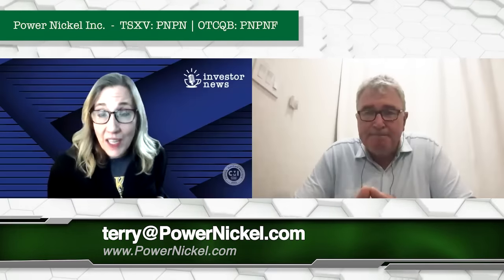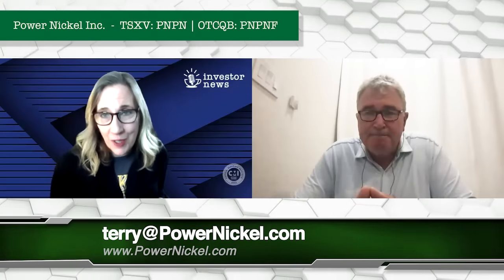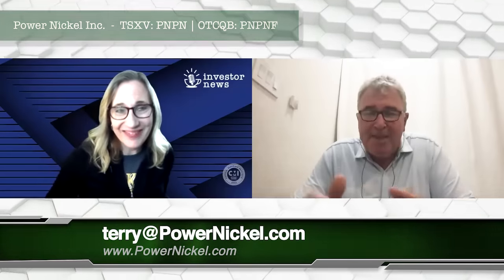Terry Lynch on Power Nickel’s Ambitious 2024 Drilling Program at the Nisk Project in Nemaska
In a recent interview on Investor.Coffee with host Tracy Weslosky, Terry Lynch, CEO of Power Nickel Inc. (TSXV: PNPN | OTCQB: PNPNF), shared insights into the company's ambitious 2024 drilling program at the Nisk Project in Nemaska, Quebec. Terry highlighted the use of Ambient Noise Tomography (ANT) in generating actionable data for identifying potential resource-rich nickel targets. This innovative method has led to the identification of four distinct areas with ANT signatures similar to the Nisk Main target, bolstering the company's potential to discover additional nickel sulfide deposits.

Nisk, which stands out for its high-grade nickel-copper sulphide deposit, is enriched with multiple critical minerals including Nickel, Copper, Cobalt, Palladium, and Platinum. Power Nickel is making strides to increase its ownership stake in the Nisk project, with a goal to elevate its stake from 50% to 80% through their option plan. This significant move was facilitated by the recent delivery of the NI 43-101 report, marking a pivotal development in the project's advancement.

Terry also discussed Power Nickel’s collaboration with CVMR in conducting a feasibility study on the Nisk Project. This partnership aims to achieve significantly higher metal recoveries, potentially up to 90%, surpassing the typical industry benchmark of 70%. CVMR’s unique approach also turns iron, usually deemed as waste, into a valuable iron powder product, thereby improving the project’s economic viability.

About Power Nickel Inc.

Power Nickel is a Canadian junior exploration company focusing on developing the High-Grade Nickel Nisk project into Canada’s first Carbon Neutral nickel mine.

On February 1, 2021, Power Nickel (then called Chilean Metals) completed the acquisition of its option to acquire up to 80% of the Nisk project from Critical Elements Lithium Corp. (CRE: TSXV). Subsequently, Power Nickel has exercised its option to acquire 50% of the Nisk Project and delivered notice to Critical Elements that it intends to exercise its second option to bring its ownership to 80%. The last remaining commitment to activate this exercise is delivering a NI 43-101 Technical Report, which is anticipated to completed in January.

The NISK property comprises a significant land position (20 kilometers of strike length) with numerous high-grade intercepts. Power Nickel is focused on expanding the historical high-grade nickel-copper PGM mineralization with a series of drill programs designed to test the initial Nisk discovery zone and to explore the land package for adjacent potential Nickel deposits.

In addition to the Nisk project, Power Nickel owns significant land packages in British Colombia and Chile. Power Nickel is expected to reorganize these assets in a related public vehicle through a plan of arrangement.

Power Nickel announced on June 8, 2021, that an agreement had been made to complete the 100% acquisition of its Golden Ivan project in the heart of the Golden Triangle. The Golden Triangle has reported mineral resources (past production and current resources) in 130 million ounces of gold, 800 million ounces of silver, and 40 billion pounds of copper (Resource World). This property hosts two known mineral showings (Gold Ore and Magee) and a portion of the past-producing Silverado mine, reportedly exploited between 1921 and 1939. These mineral showings are Polymetallic veins containing quantities of silver, lead, zinc, plus/minus gold, plus/minus copper.

Power Nickel is also 100% owner of five properties comprising over 50,000 acres strategically located in the prolific iron-oxide-copper-gold belt of northern Chile. It also owns a 3-per-cent NSR royalty interest on any future production from the Copaquire copper-molybdenum deposit sold to a subsidiary of Teck Resources Inc. Under the terms of the sale agreement, Teck has the right to acquire one-third of the 3-per-cent NSR for $3 million at any time. The Copaquire property borders Teck’s producing Quebrada Blanca copper mine in Chile’s first region.